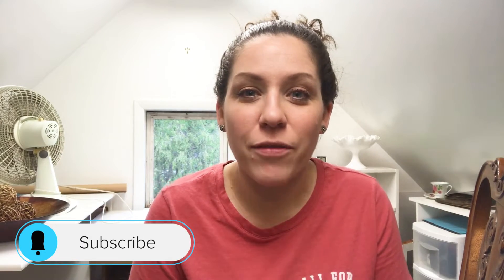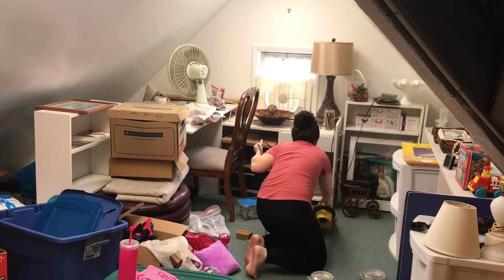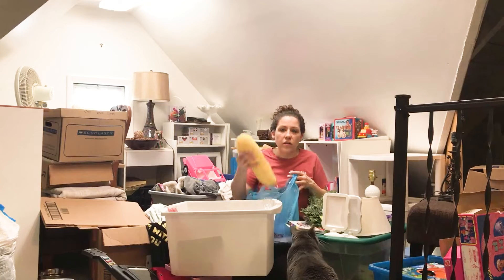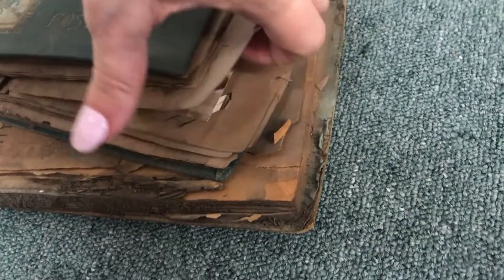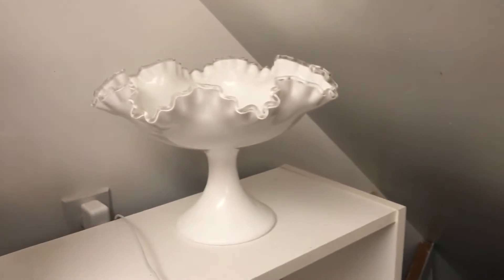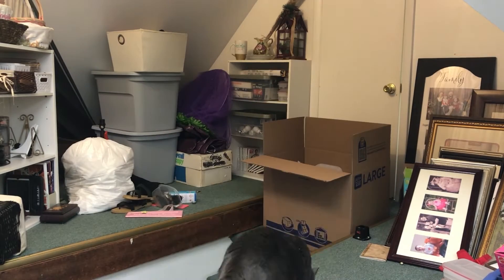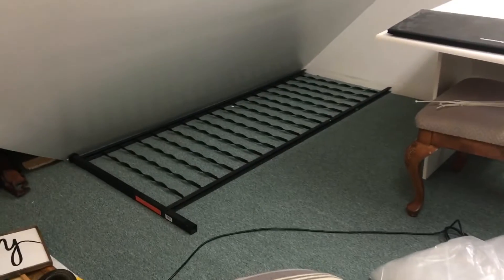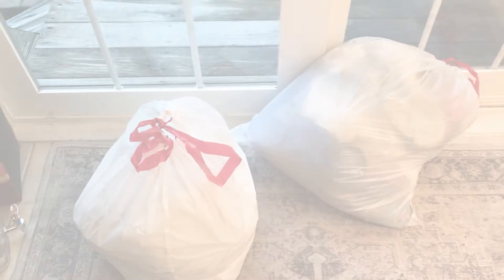EXTREME ATTIC TRANSFORMATION | Decluttering Part 4 | Minimalism Journey & Motivation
Taking back this space today! Loving the before and after transformation. It helps me know the kind of videos you want more of!

🖤 My Etsy Shop